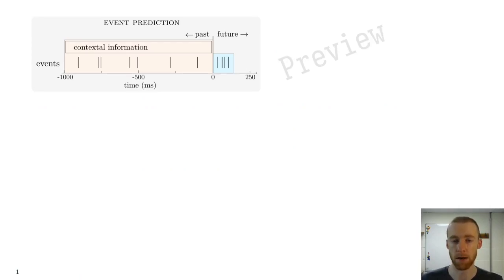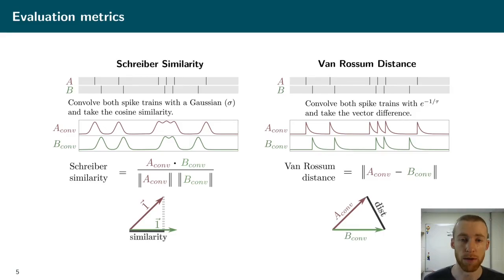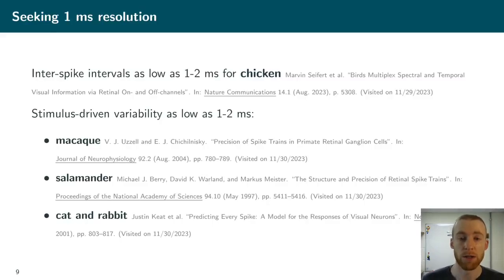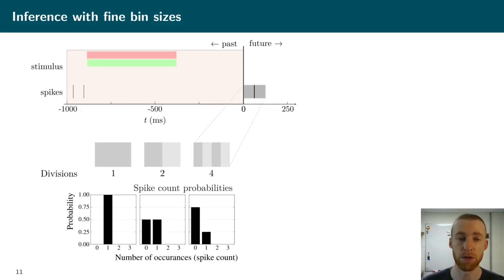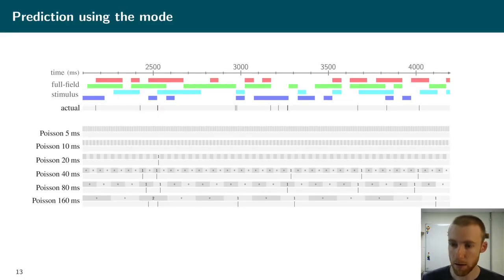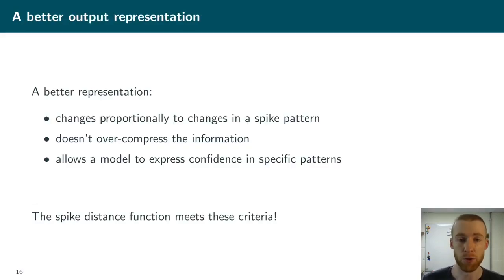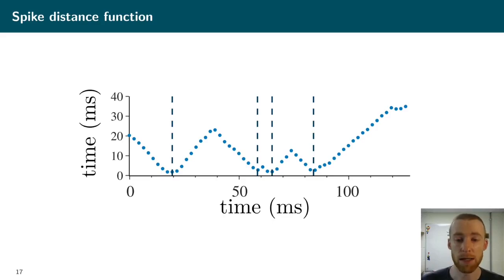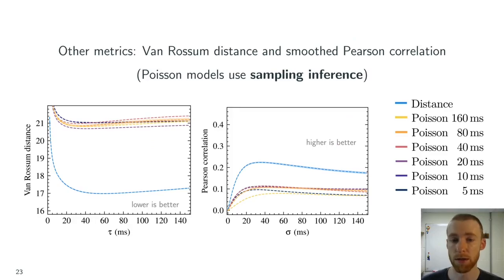[ICML2024] Spike distance function as a learning objective for Spike prediction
Video overview of the paper "Spike distance function as a learning objective for Spike prediction" by Kevin Doran, Marvin Seifert, Carola A. M. Yovanovich and Tom Baden.